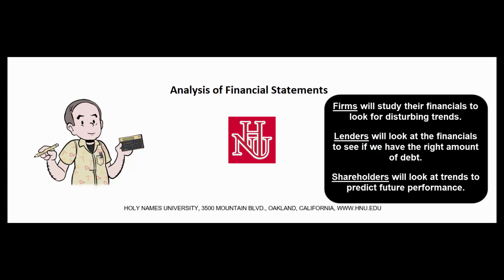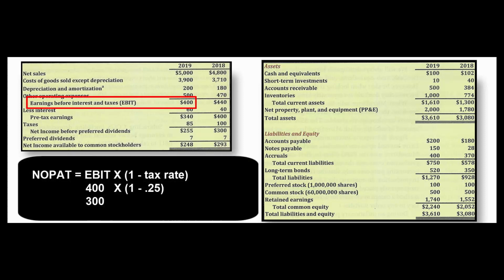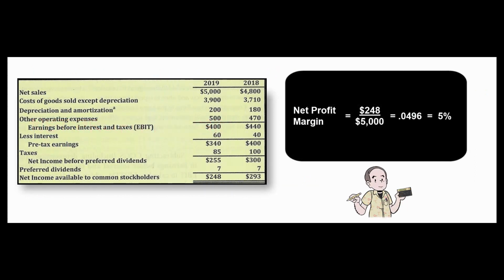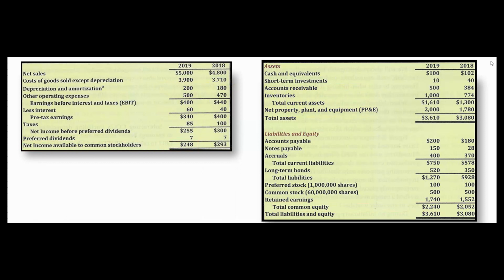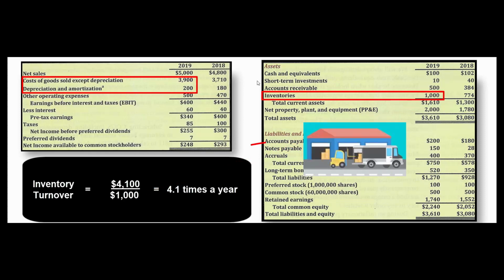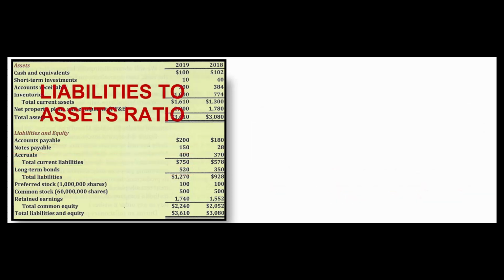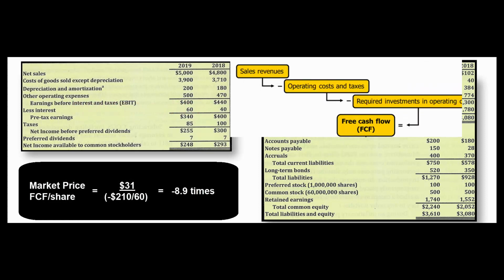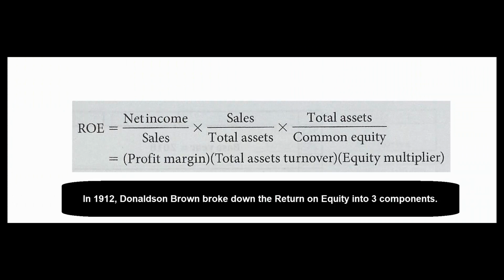Analysis of Financial Statements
A too-long video about ratio analysis, trend analysis and common size financial statements.  The examples are from Ehrhardt and Brigham's finance texts and MAY make reading those chapters easier - but still likely far from fun.